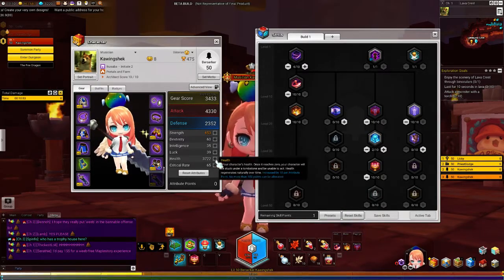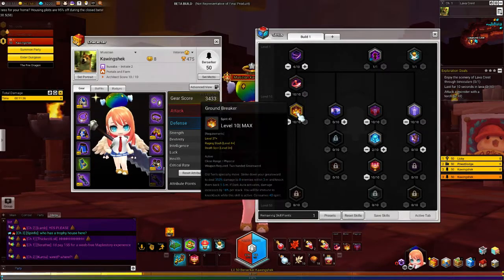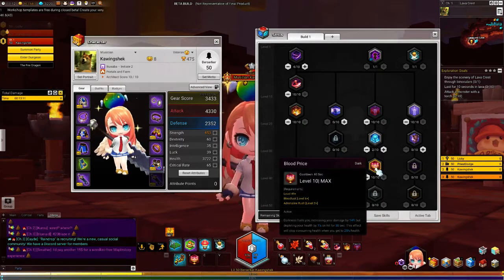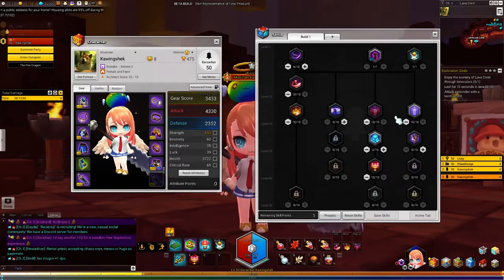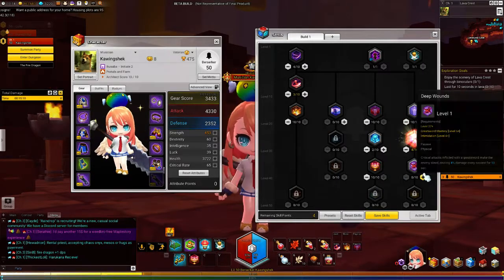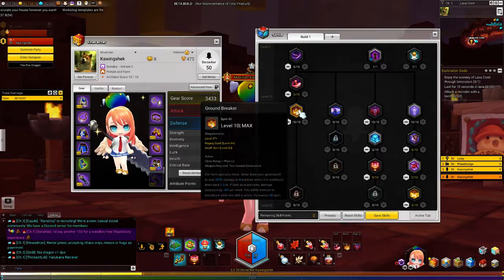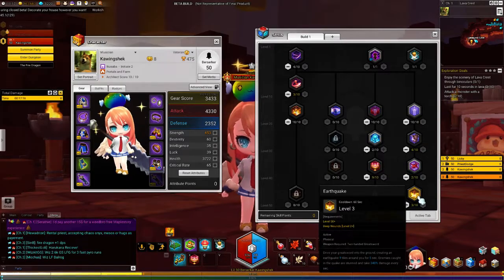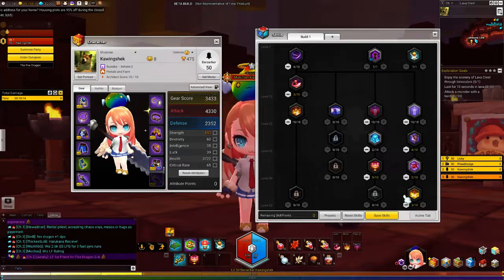(Outdated) Berserker Build - Pyros Specific | Maplestory 2 CBT2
Pyros is a bit more longer, due to having two builds that I would recommend, feel free to try them both out and see which one suits you the most or depending on how much Skill points you have with your character.